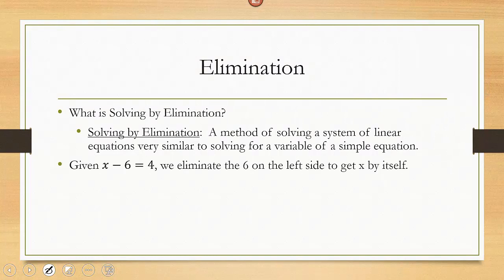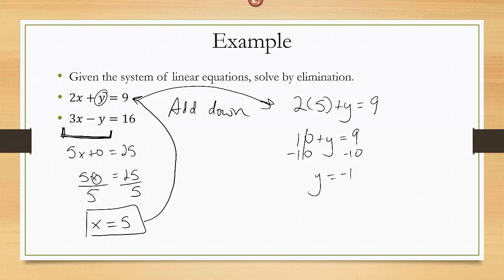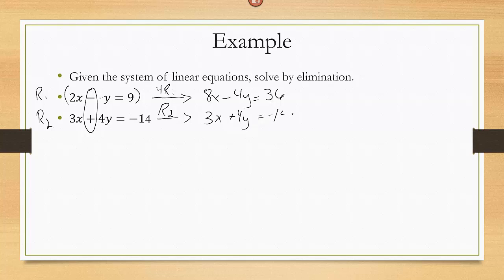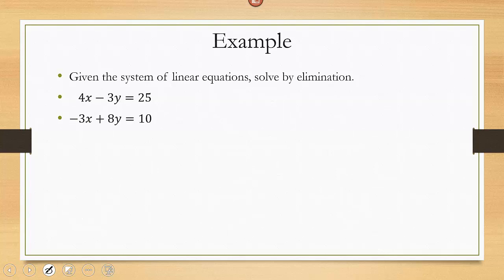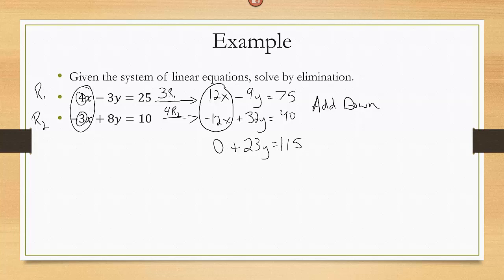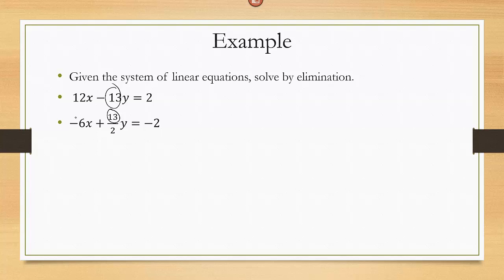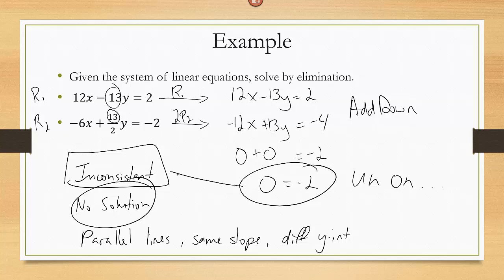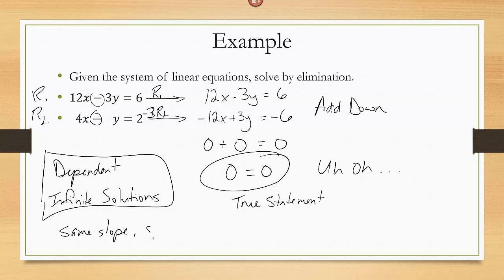1st Six Weeks - Day 12 - Solving Systems of Linear Equations by Elimination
to take your quiz.